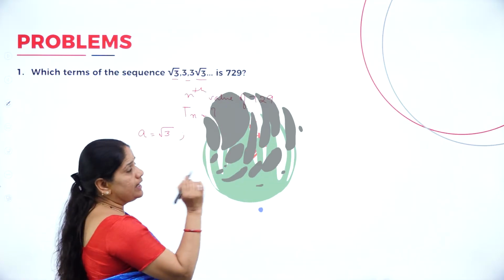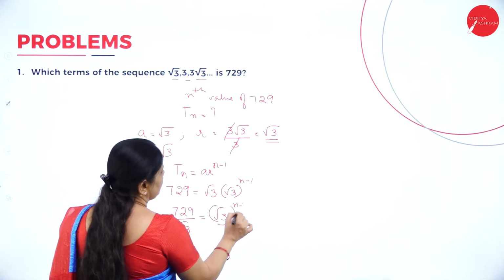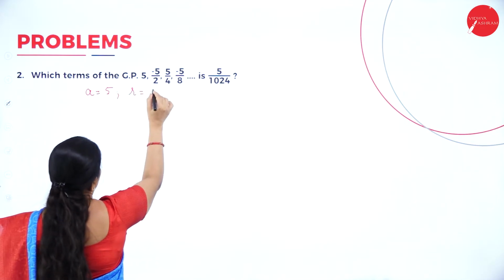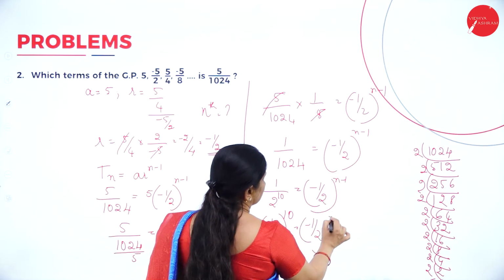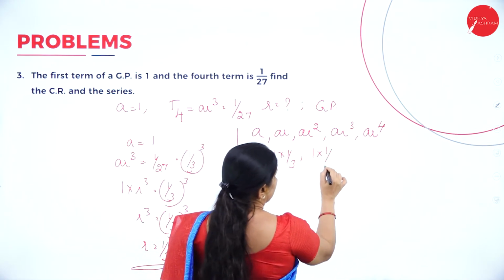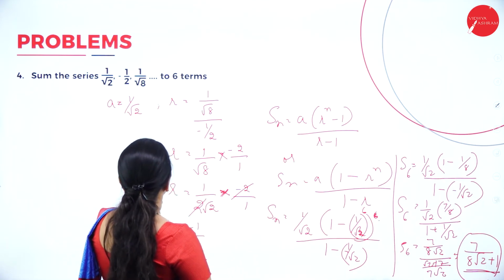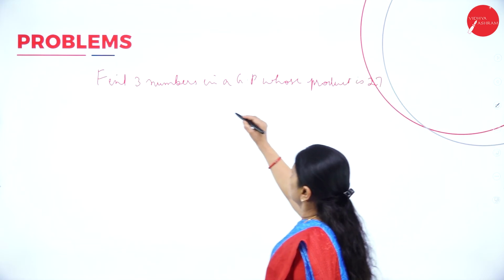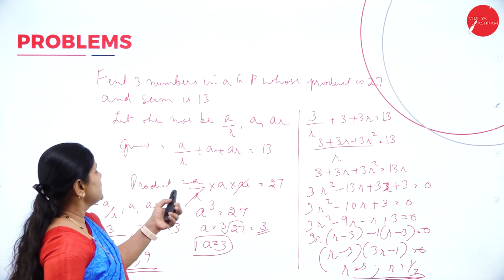DAY 15 | QUANTITATIVE TECHNIQUES | IV SEM | B.BA | GEOMETRIC PROGRESSION | L6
Course : B.B.A
Semester : IV SEM
Subject :  QUANTITATIVE TECHNIQUES
Chapter Name : GEOMETRIC PROGRESSION
Lecture : 6